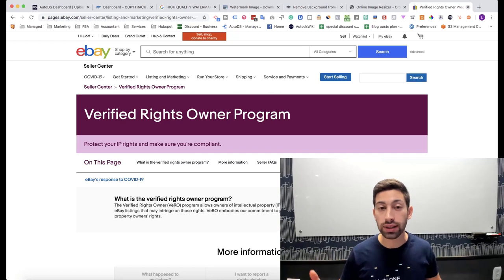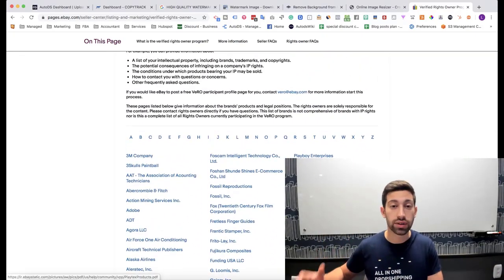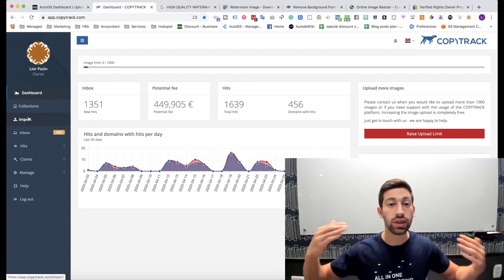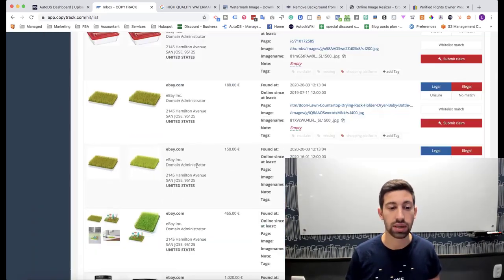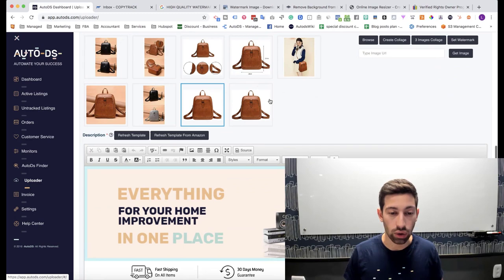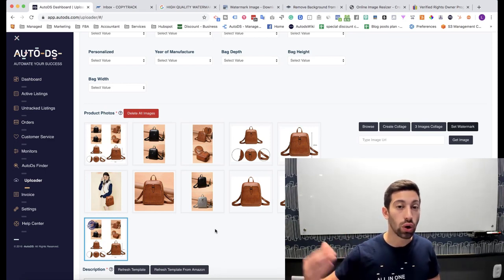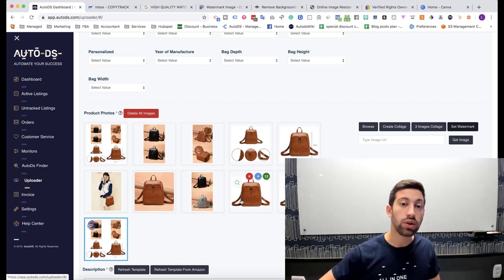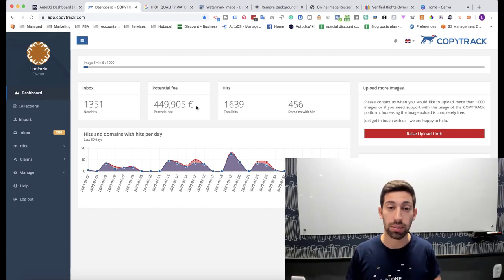How Brands Find That You Listed Their Products On eBay? (And How I Could Make $450K?)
One of the most common reasons for eBay suspension is VERO Violations.

In this video, we will explain to you how companies find that you are in Violation of their brands, also, how you can reduce the chance of getting Vero Violation by a lot of percents.

Vero Products: How AutoDS got the Biggest Vero List (And How To Use It For Your Stores?)